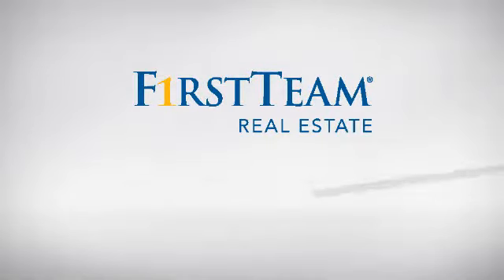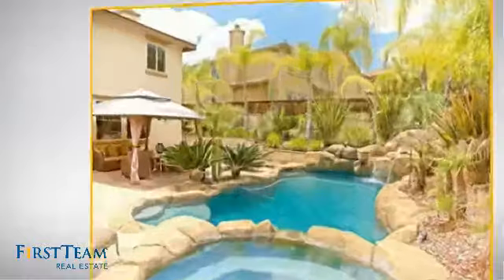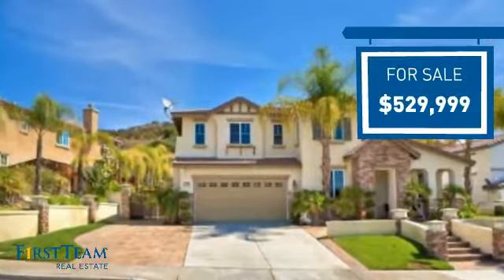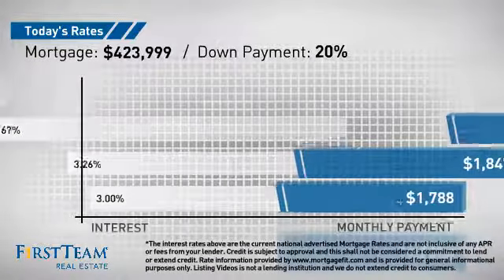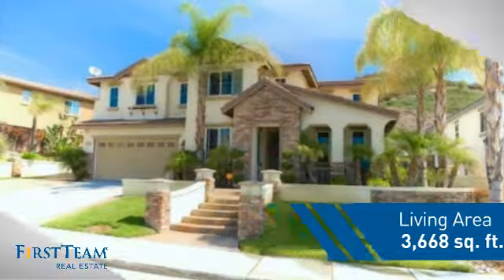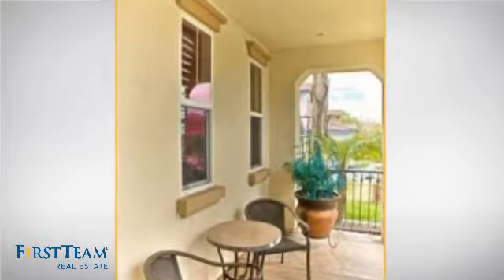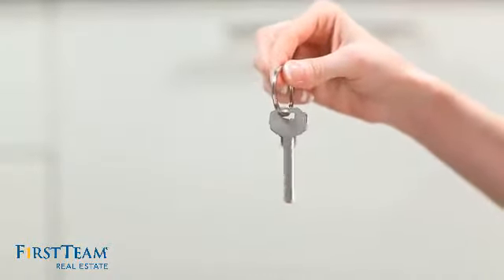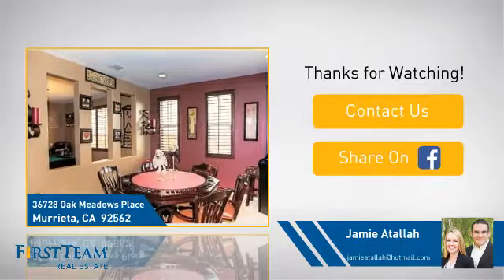36728 Oak Meadows Place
Everything you want in a home! This amazing 5 bedroom 4 bath home has something for everyone.  As you enter your home you are welcomed by hand picked custom flooring, paint and plantation shutters throughout. The front room can act as a game room or just a quite room to sit and read a book.  Pass by the formal dinning room to your oversize kitchen with beautiful dark cabinetry, stainless steel appliances and light granite for that touch of elegance.  The kitchen overlooks the breakfast nook, built in computer desk and large family room with fireplace and a built in entertainment center. There is a bedroom and full bathroom downstairs perfect for guests or your a teenager that whats their own space. Upstairs you have three more bedrooms and a master that's fit for a queen. If that's not enough don't forget about your private theater room with drop down screen and stadium seating, large enough to fit the whole family. Don't feel like watching a movie, enjoy a swim in your private oasis.  The backyard is like a tropical paradise, the sound of the cascading waterfall flowing into the pool is enough to put anyone at ease.  BBQ island, giant palapa, parking for the toys and a picturesque hillside make this home the perfect fit for any family.